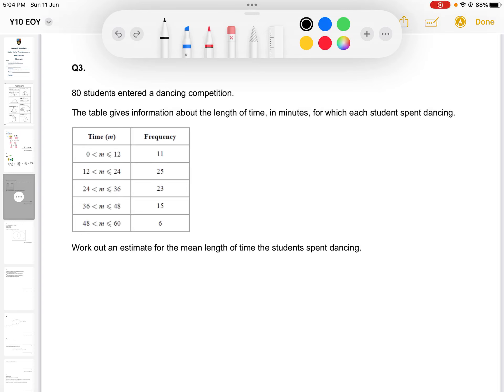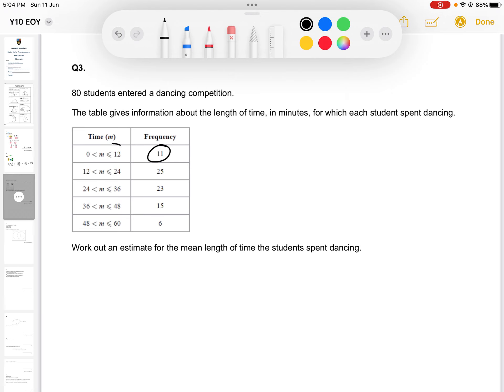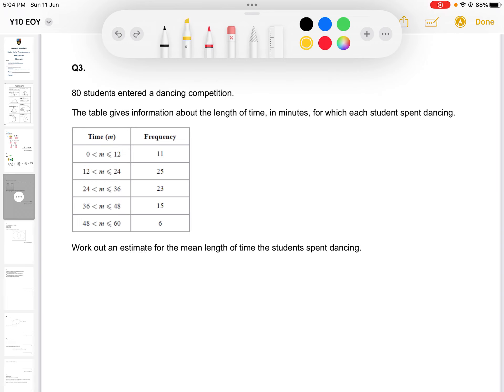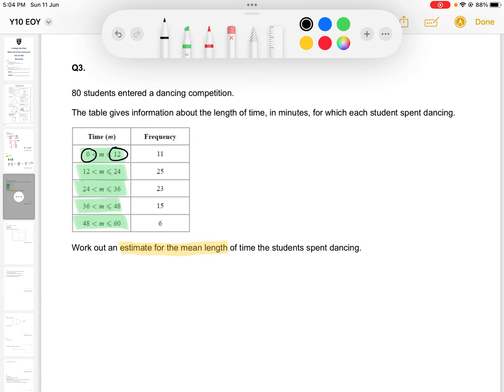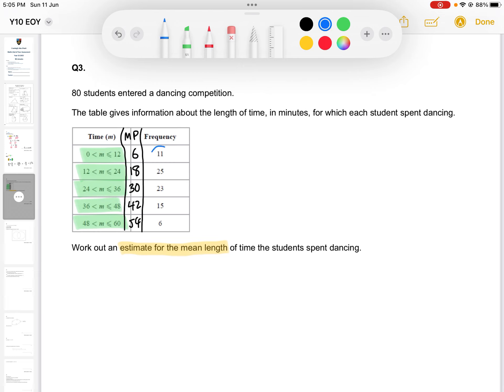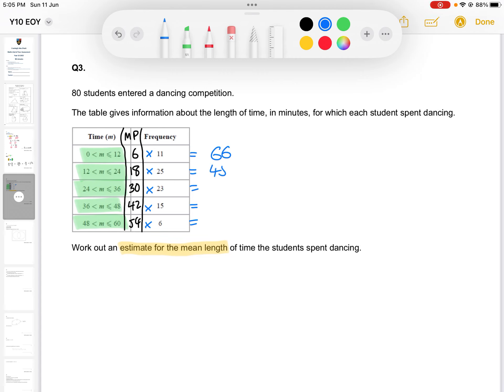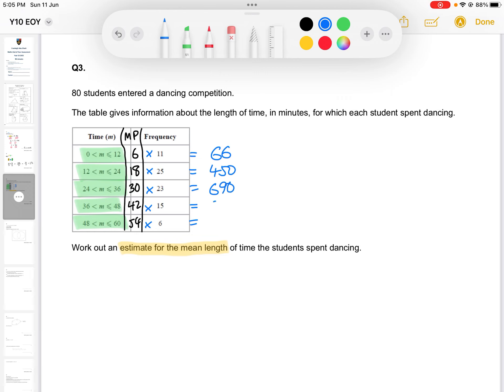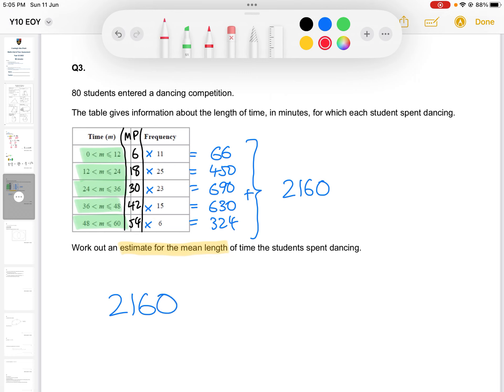Y10 EOY Assessment Question 3 Estimate Mean Grouped Frequency Table